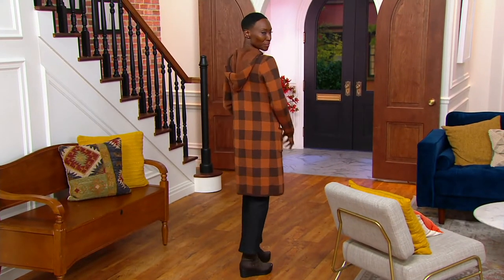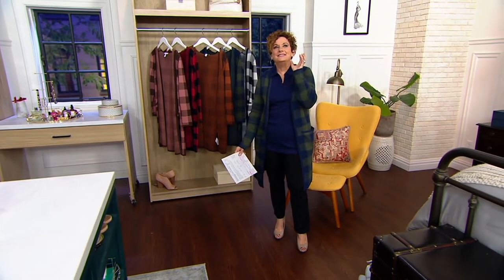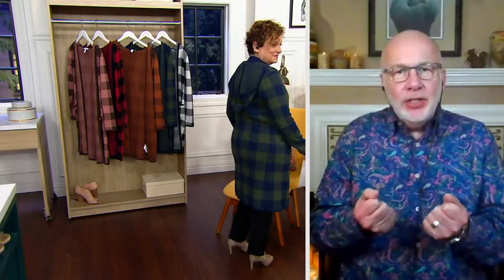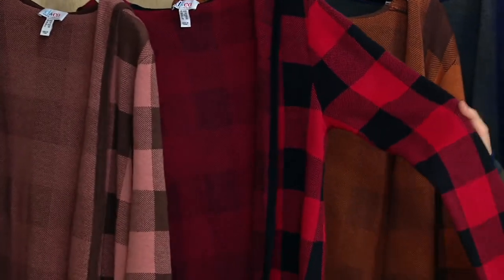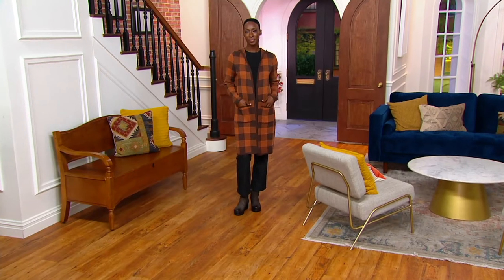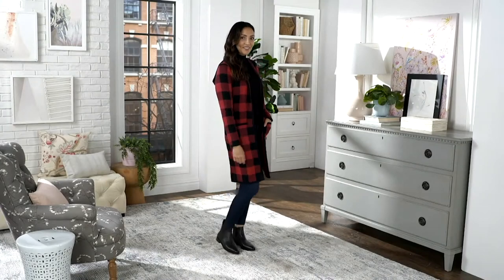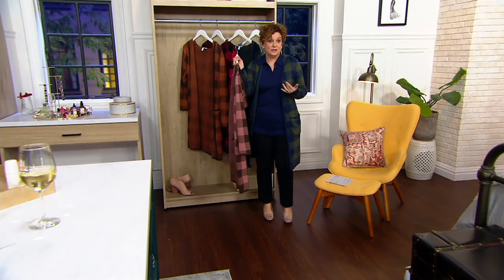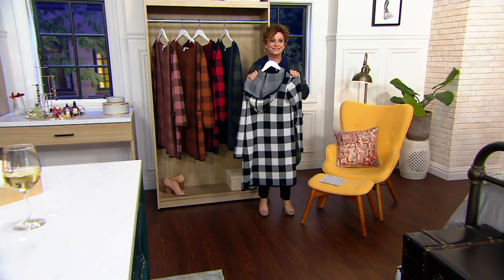Denim & Co. Jacquard Open Front Cardigan With Hood on QVC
Denim & Co. Jacquard Open Front Cardigan With Hood